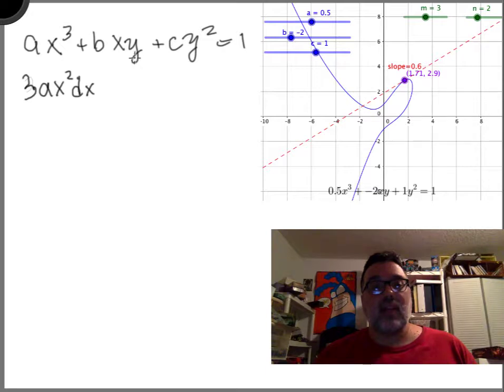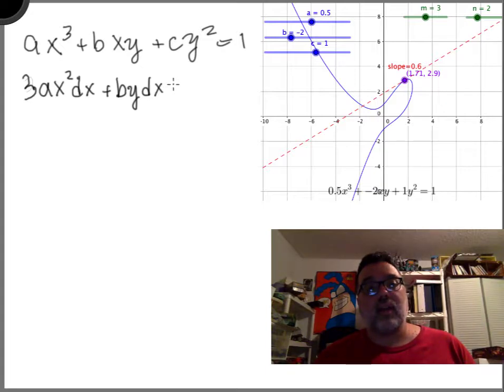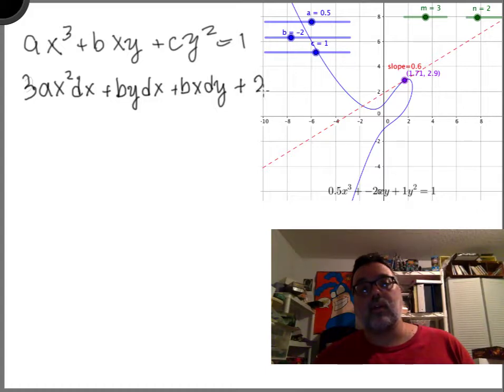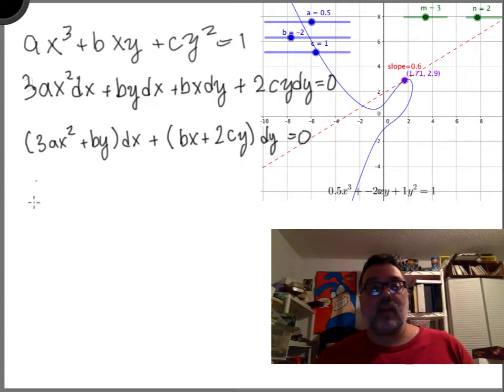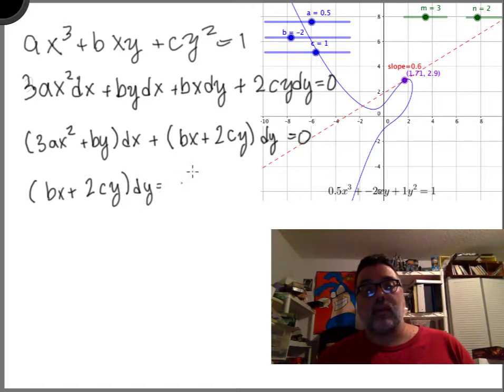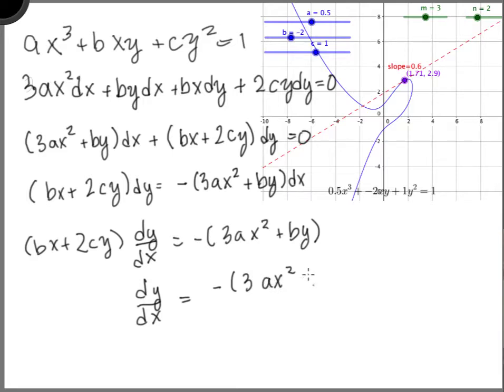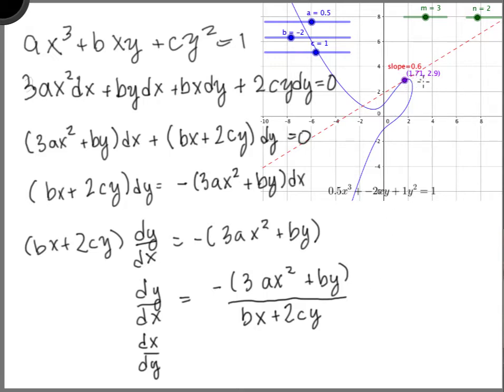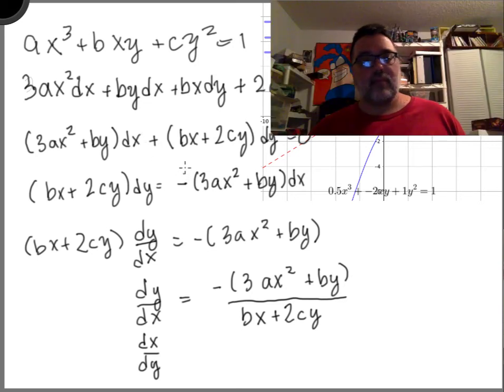Implicit Differentiation - Example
Taking the derivative of the Saddlehorn Curve. I just made that up. The use of differentials may seem like an abuse of notation, but it's really about some pretty deep geometry.